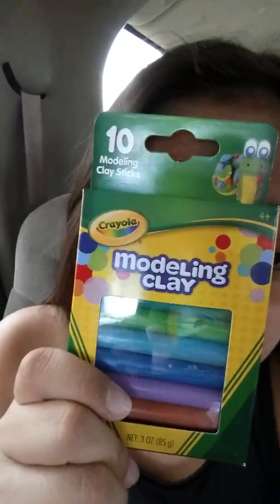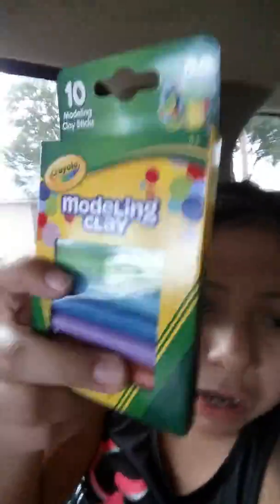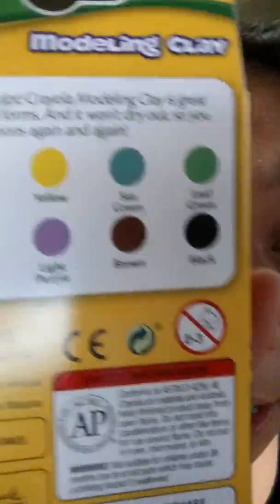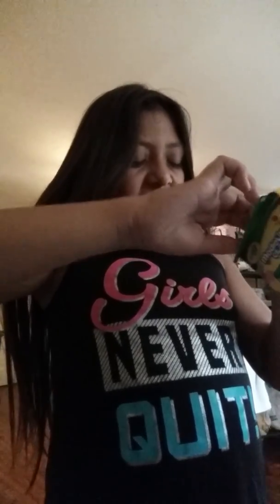September 24, 2017